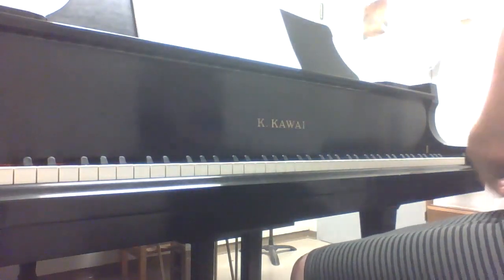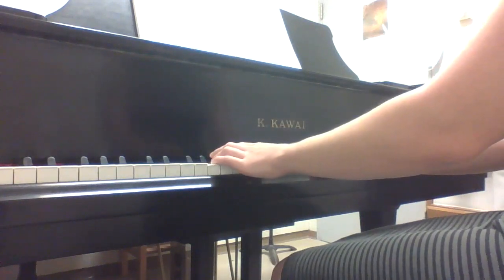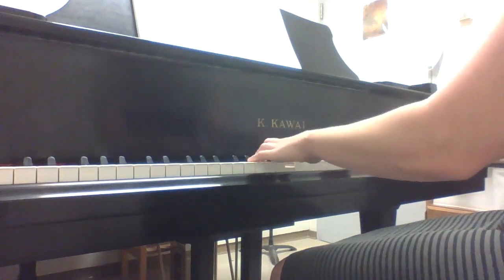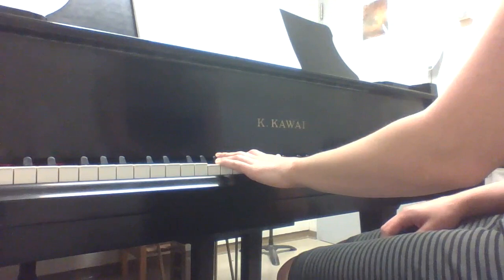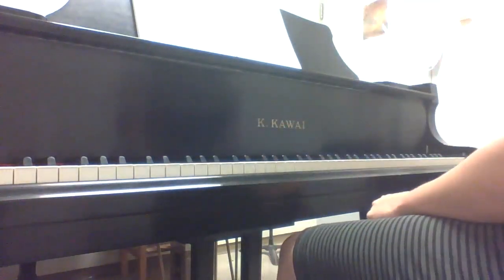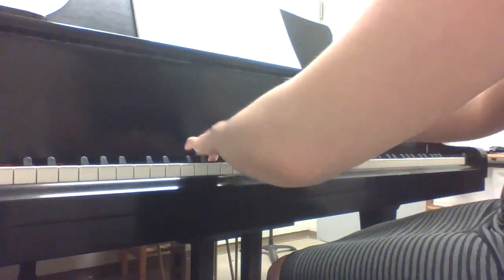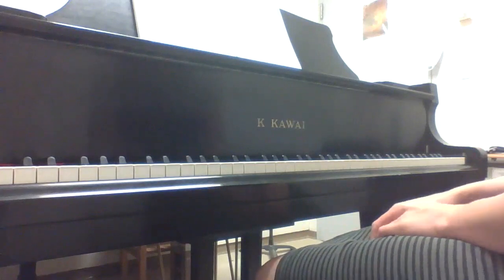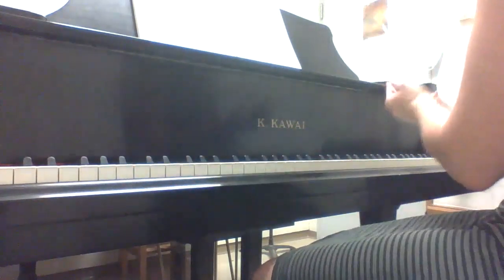B flat, E flat, and A flat Major Scales/Arpeggios: Hands Together